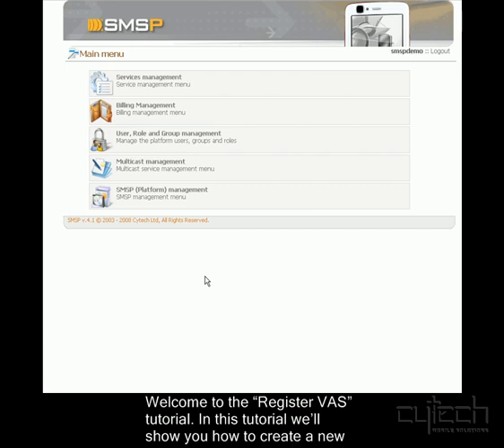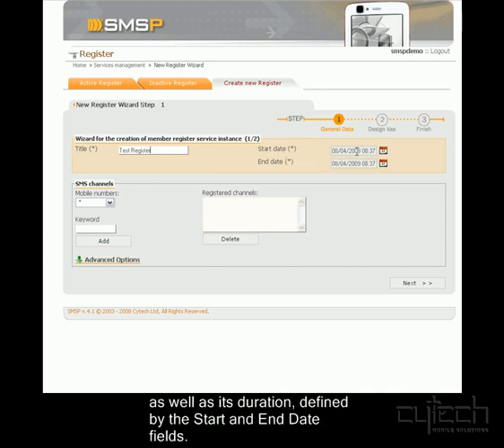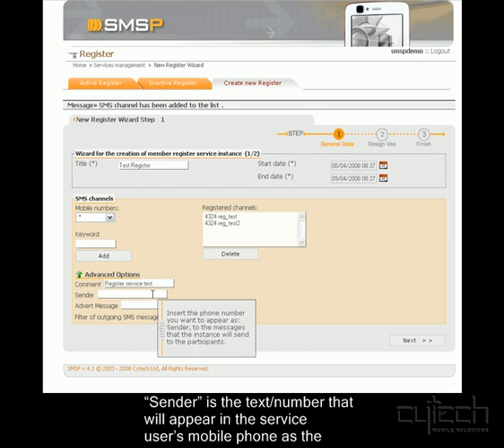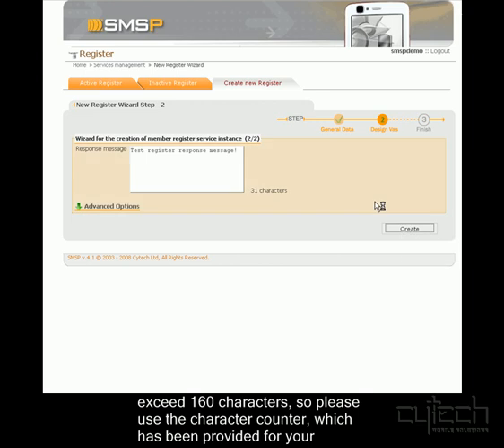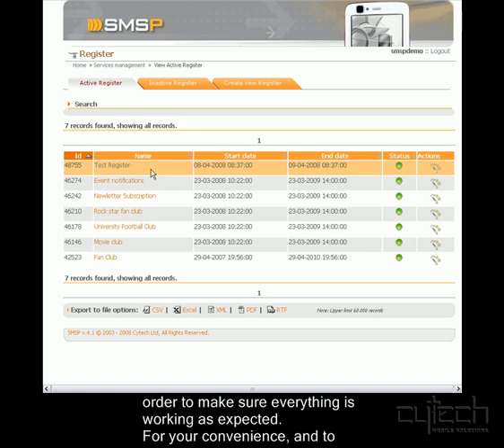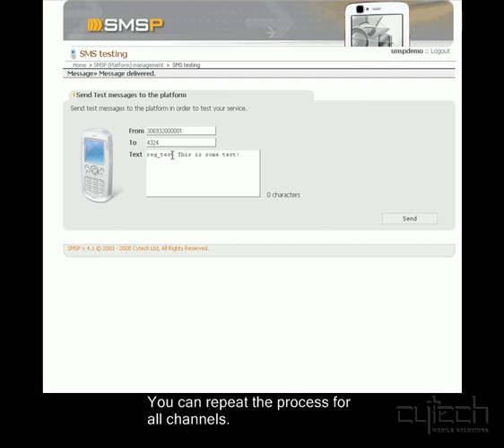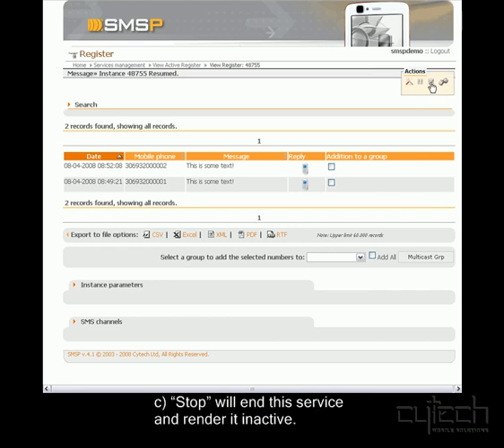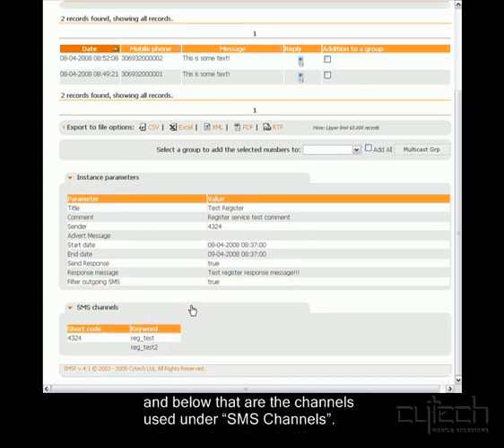SMSP Register VAS Video Tutorial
A video tutorial for the 'Register' Value-Added Service of the SMS Platform The 'Register' Service allows mobile phone users to register for another service, clubs, memberships, subscriptions, etc.